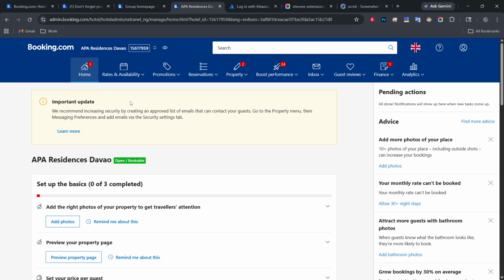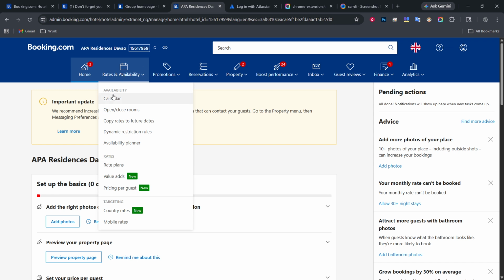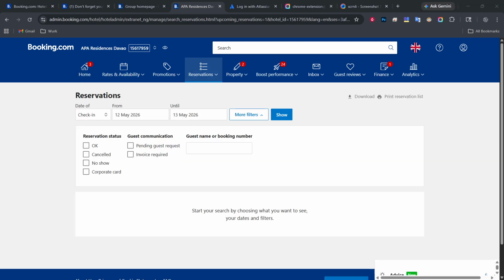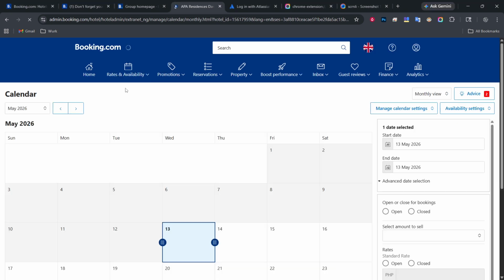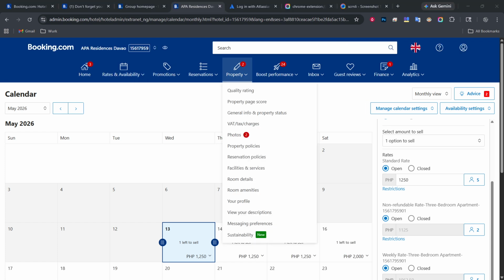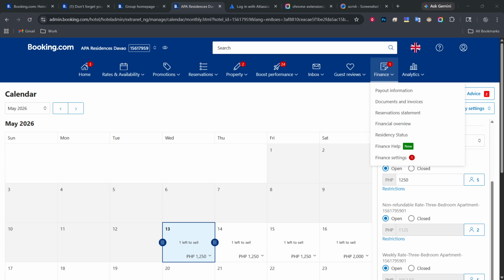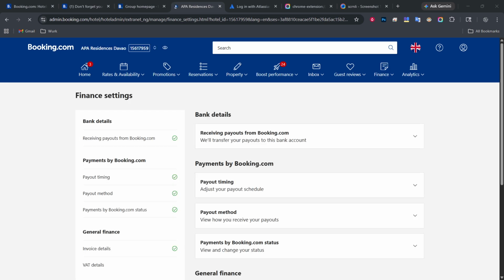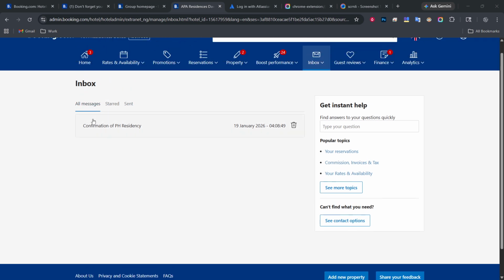How to Use Booking.com Extranet [2026 Full Guide]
How to Use Booking.com Extranet

In this video, we show you exactly how to use the Booking.com Extranet to efficiently manage your property listings, track incoming reservations, and optimize your hospitality business operations. Utilizing this comprehensive administrative dashboard allows you to maintain real-time control over your room inventory, communicate securely with guests, and analyze critical revenue metrics. Mastering the navigation of this partner portal is essential for keeping your availability accurate, reducing the risk of overbookings, and maximizing your overall visibility across the global travel marketplace.

Navigating this core administrative platform involves configuring your main dashboard layout, managing critical reservation pipelines, and monitoring your property's daily health indicators. We focus on accessing the vital calendar interfaces to modify room availability, reviewing guest payment statuses, and utilizing the centralized inbox to send automated arrival templates. Following these operational workflows ensures you can quickly process check-in documentation, manage guest review responses, and deploy internal marketing tools without encountering dashboard layout confusion or synchronization delays.

Technical Specs:
Software: Booking.com Extranet; Feature: Dashboard Navigation & Property Management